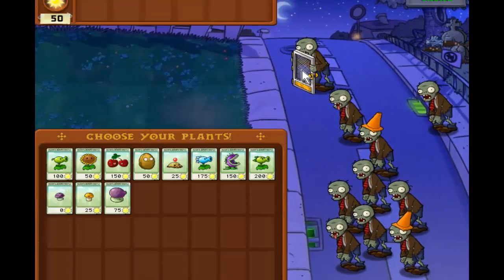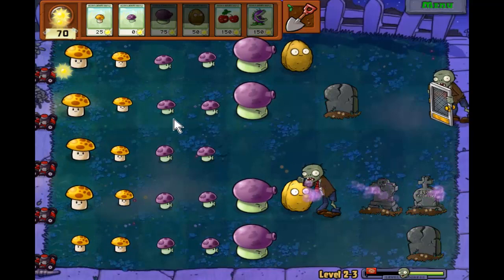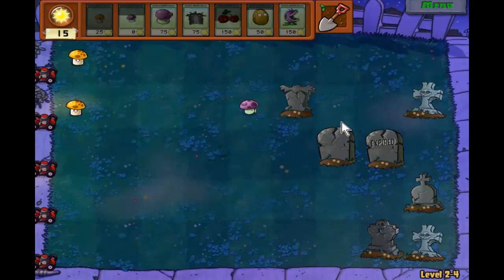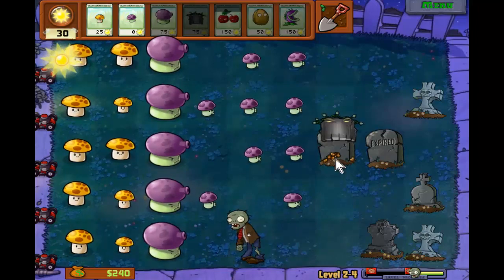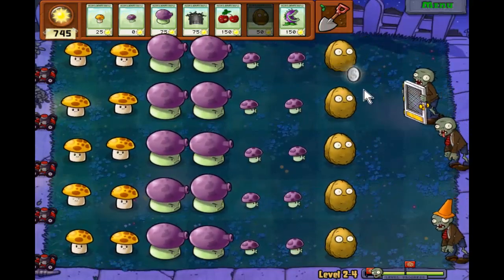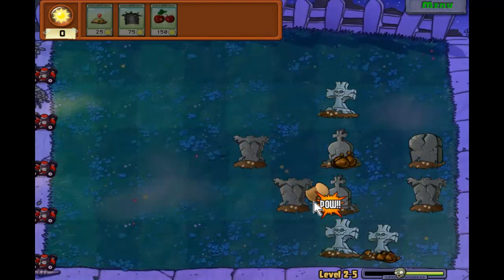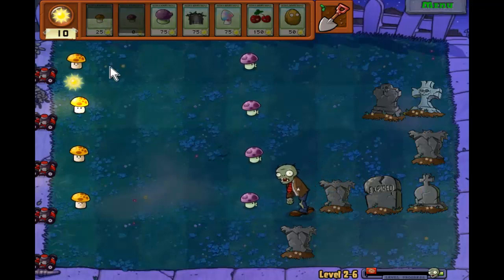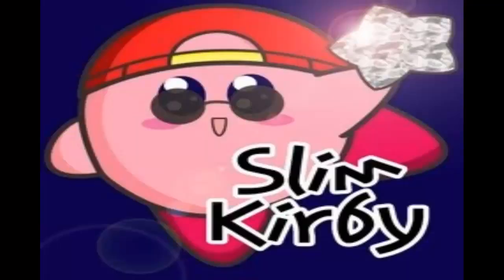Slim Plays Plants vs. Zombies - #3. Among-I, There Are Fungi!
We continue our escapades into the night time, being forced to work with mushrooms, including one of my favorites, FUME SHROOMS! =D